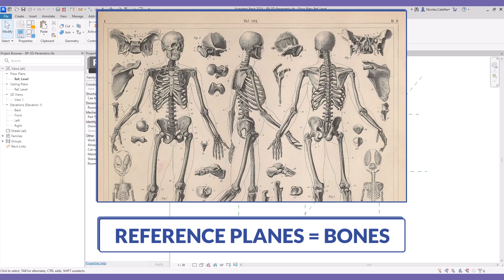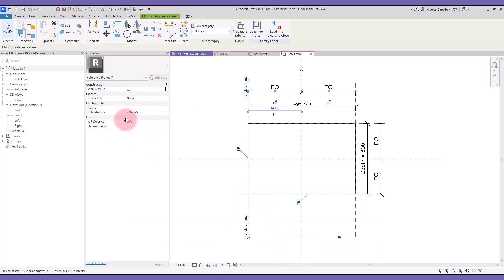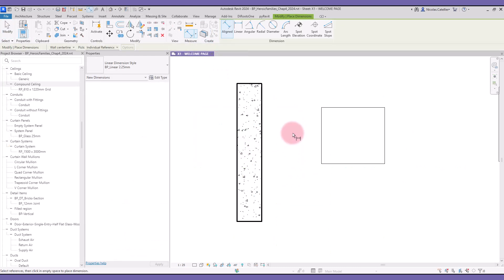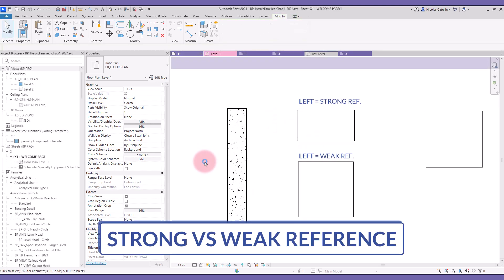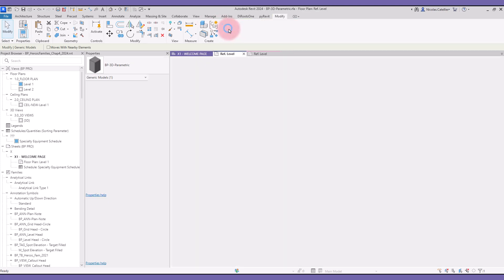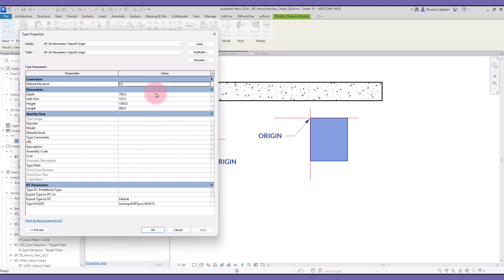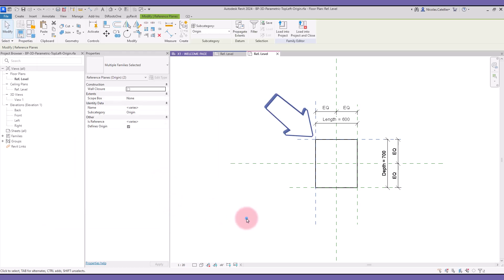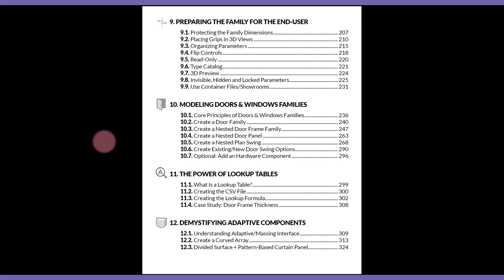Revit Tutorial - Mastering Reference Planes in Families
Reference Planes are the bones of Revit families.

0:00 - Bones
0:09 - Set the "IsReference" Parameter
0:39 - Set a name
1:12 - Use for dimensions and align
2:35 - Set the Origin Planes
3:50 - Set a Color Code
4:33 - HEROIC FAMILIES